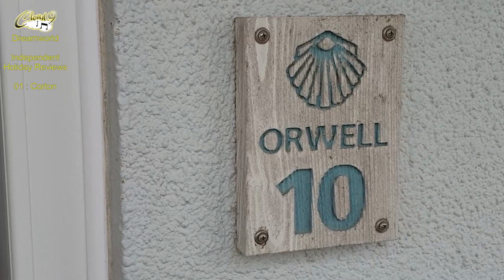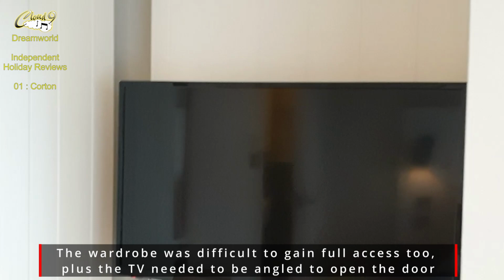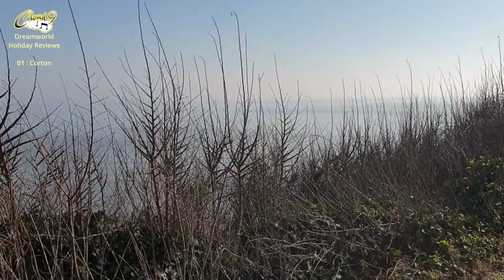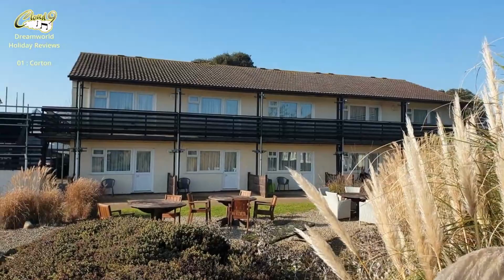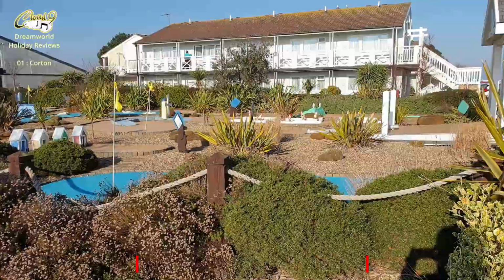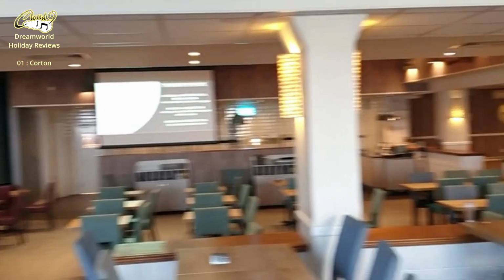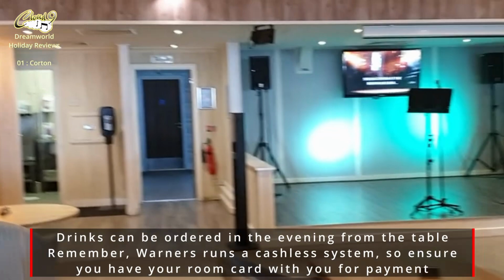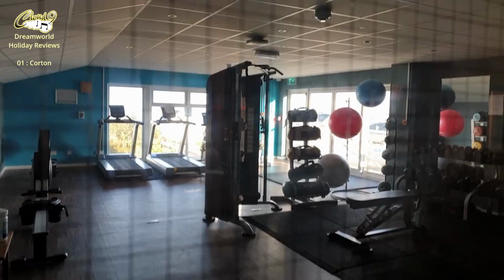01: Corton Coastal Holiday Village Full Review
'Like a cruise but without the Boat ⛵'
Warner's Holiday Village Resort in Corton, Lowestoft, Suffolk. A review of the Food, Entertainment, Grounds, Staff, Facilities & overall experience in our opinion.

We stayed at for 5 days in February this year

Des and Mandy
Cloud 9 Dreamworld 2023